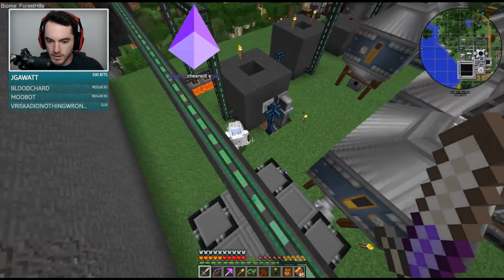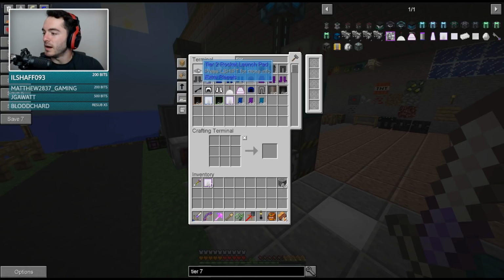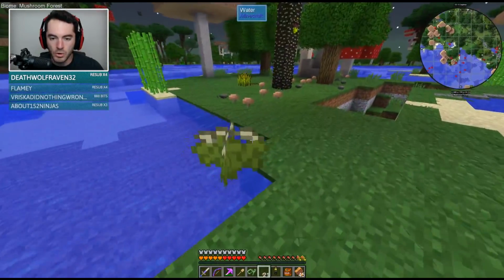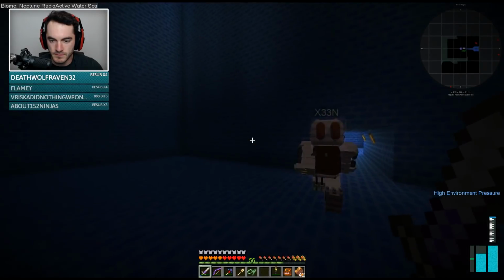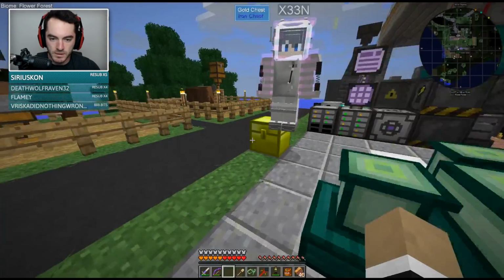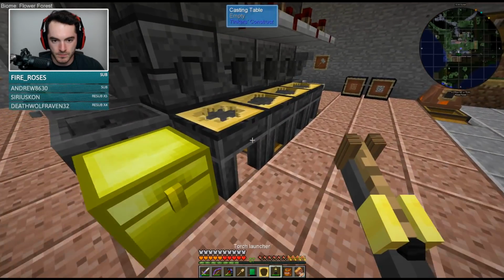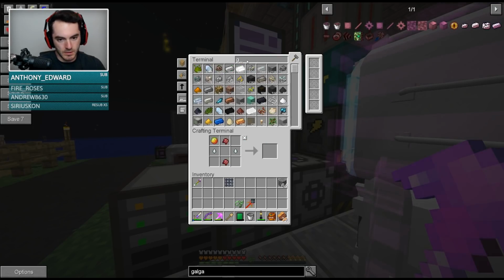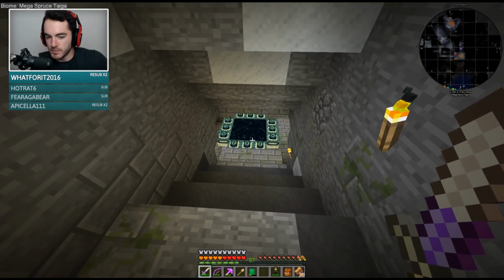Minecraft: SevTech Ages Survival Ep. 70 - Neptoonie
In SevTech Ages we try to work our way from cave men to astronauts and everything in between. Or something like that.